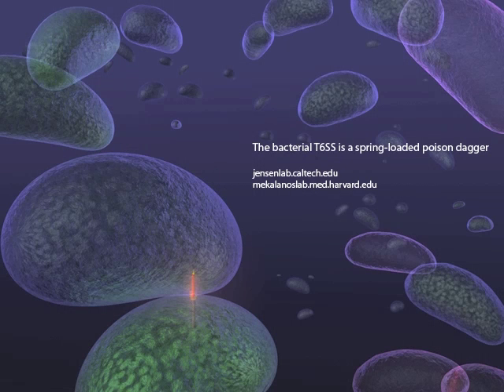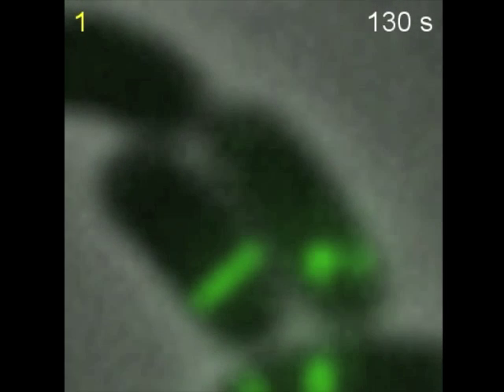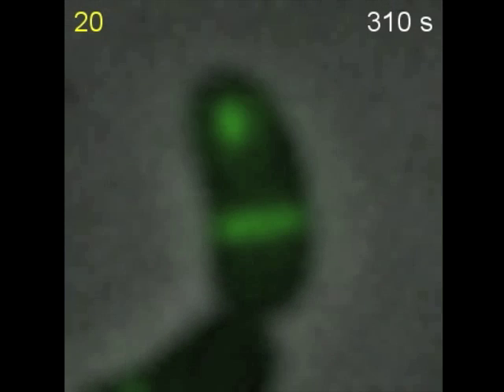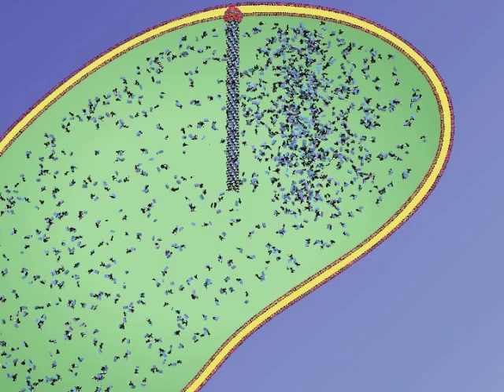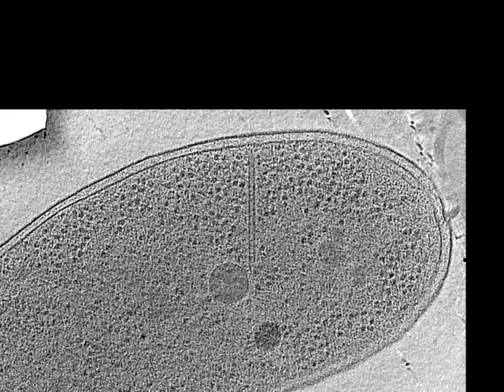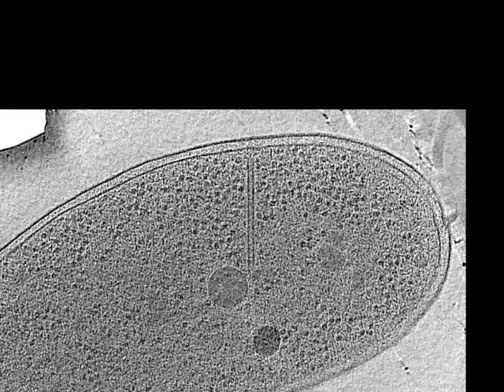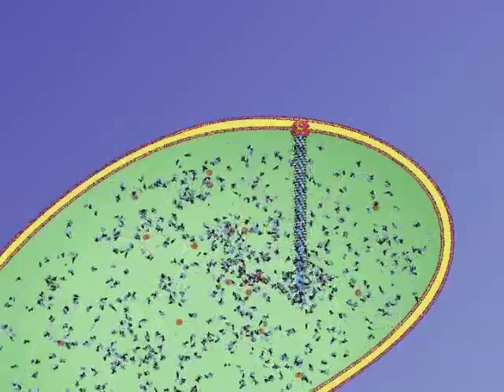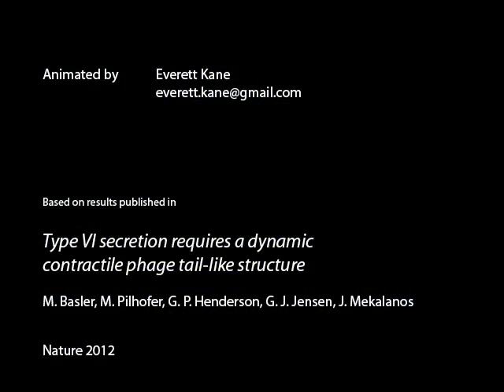A bacterial poison dagger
Narrated movie showing data and animated model of bacterial Type VI Secretion System.
Published in Nature (2012), doi:10.1038/nature10846
Type VI secretion requires a dynamic contractile phage tail-like structure
M. Basler, M. Pilhofer, G. P. Henderson, G. J. Jensen & J. J. Mekalanos
Animation by Everett Kane.
Narration by Martin Pilhofer.